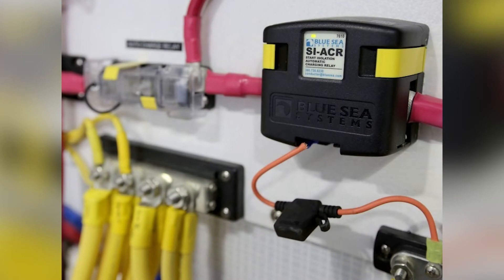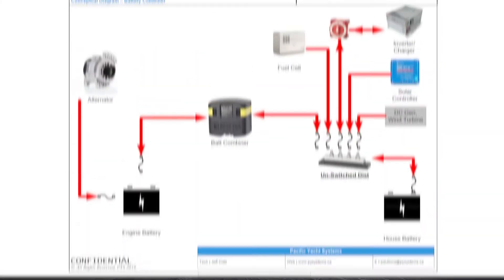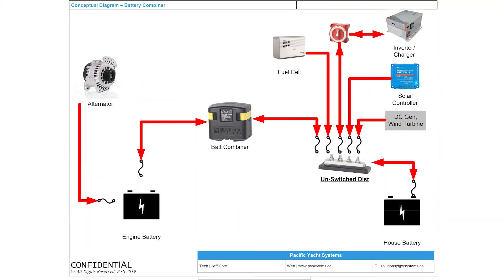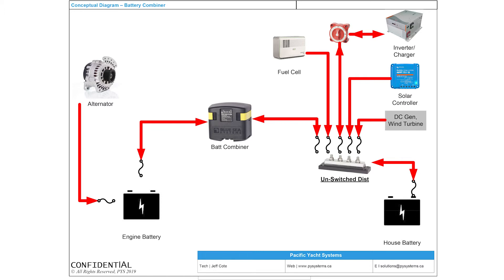How Do I Add a Two-Bank Charger to My Boat Batteries Without Interfering With the Battery Combiner?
A fellow boater wrote to ask us, "I just watched your video, “Wiring An ACR or Battery Combiner on Your Boat.”  If I wire an ACR correctly, how do I add a two-bank charger to the batteries without interfering with the ACR? Blueseas says if you install it on the load side, you can attach your battery charging lead straight to the batteries. Please help!"

Read our Tech Talk Article, "Automatic Combiner Relay or Voltage Sense Relay",

Check out the PYS website for more information on battery combiners,